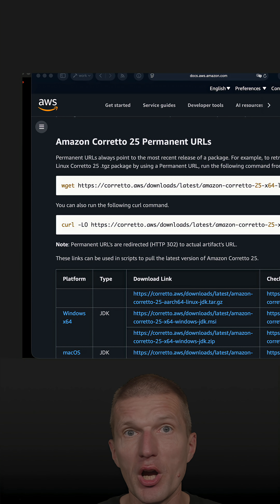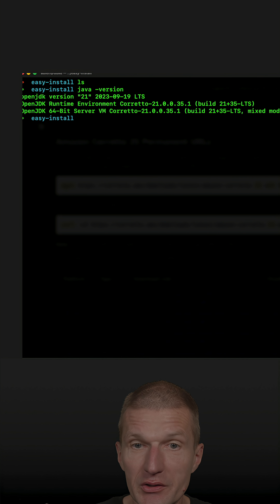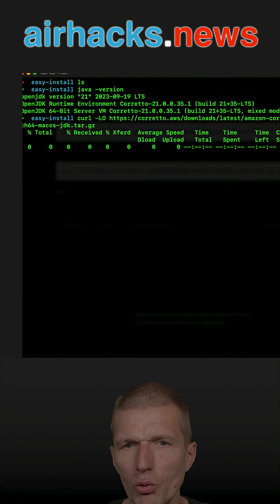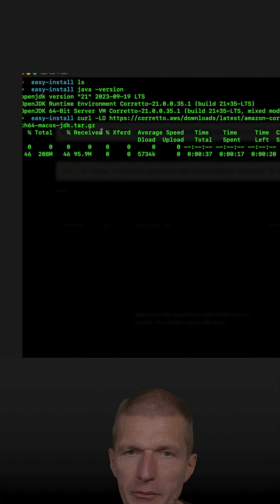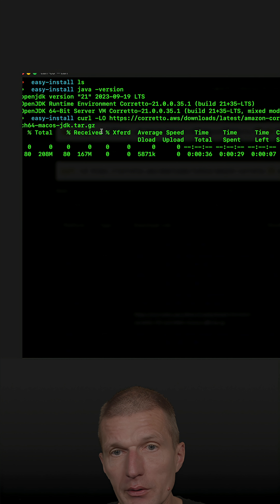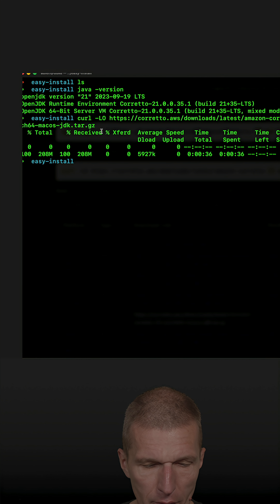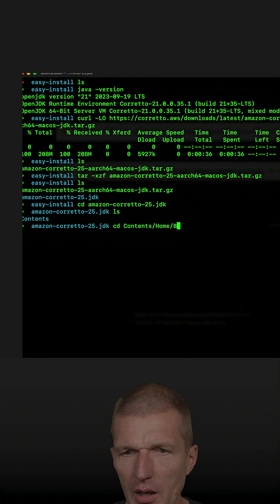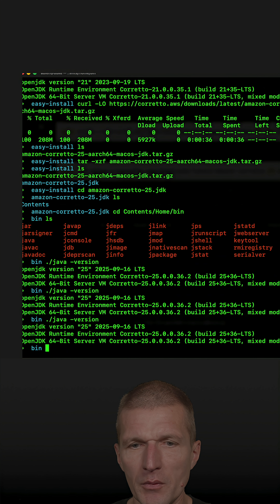🚀Java Installation: Easy and Convenient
Amazon Corretto 25 / OpenJDK installation